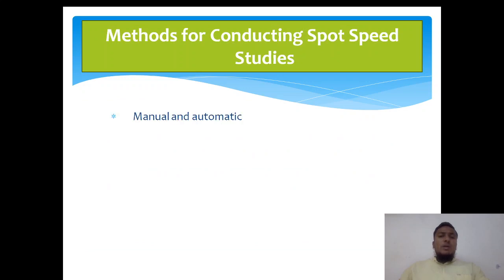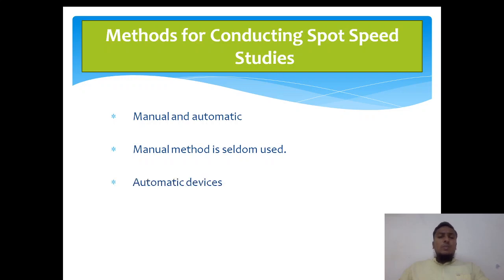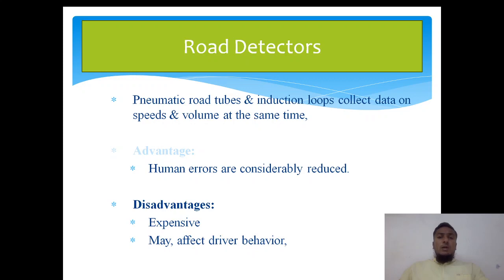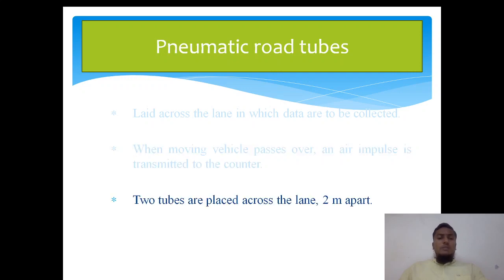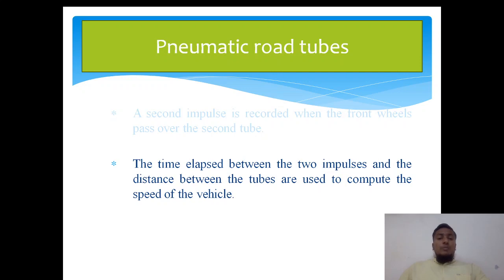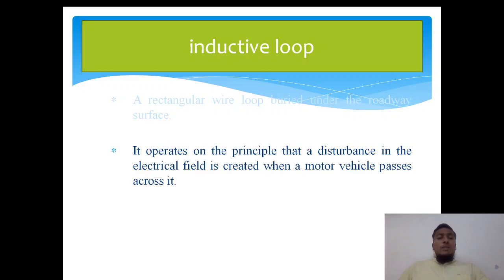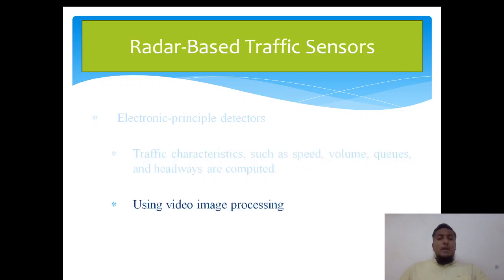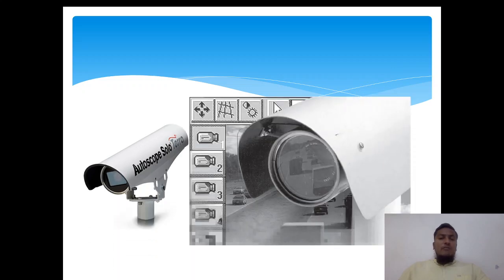Lecture 09 || Traffic Engineering ||TEN||22507